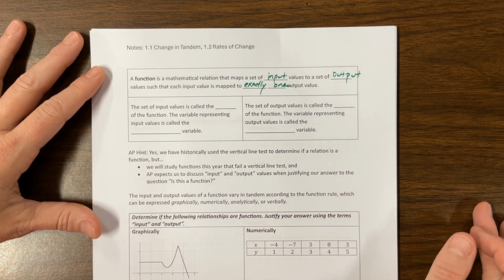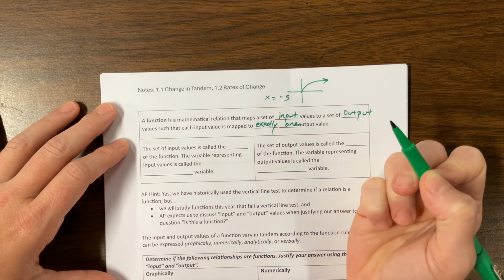AP PreCal 1.1-1.3 (24-25) video one of four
Ms. Kosh teaches AP PreCal sections 1.1, 1.2, and 1.3 with four videos. This is the first of 4, and we're learning how to determine if a relation is a function.